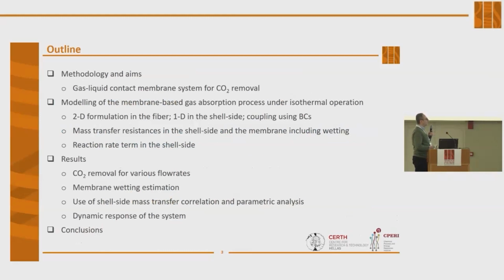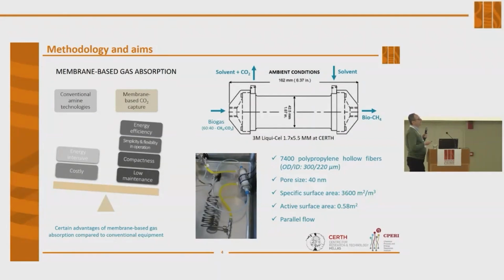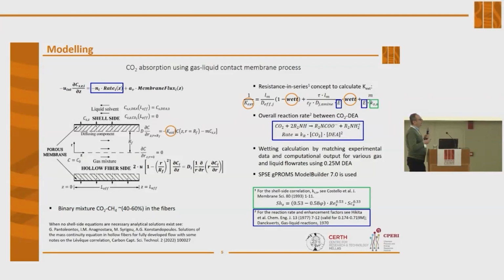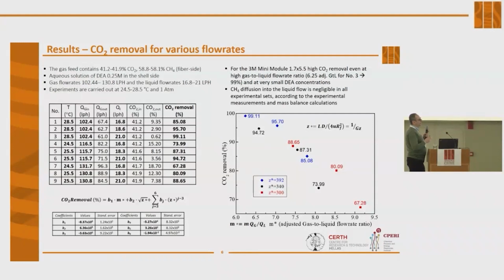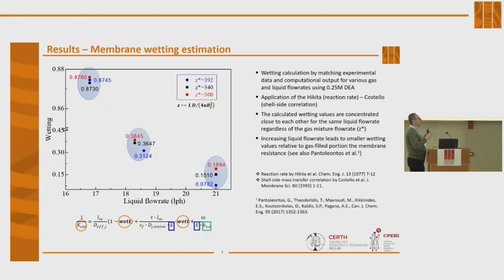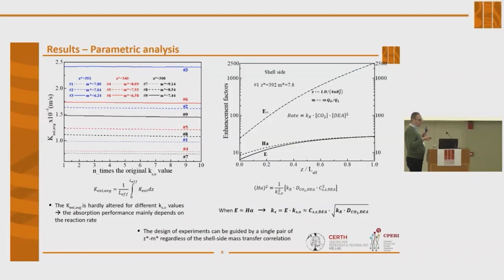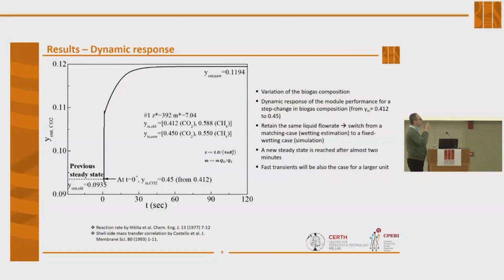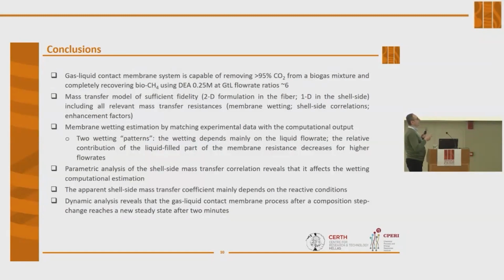Biogas upgrading using a gas-liquid contact membrane process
Full title: Biogas upgrading using a gas-liquid contact membrane process. Modeling, simulation, and membrane wetting estimation
This demonstration features an experimental and computational study on upgrading biogas into biomethane.
Presenter: Grigoris Pantoleontos
Project: ZEOCAT-3D
Organisation: CERTH, Greece